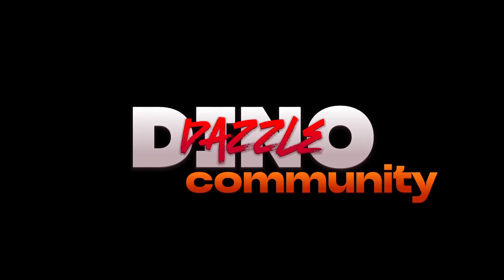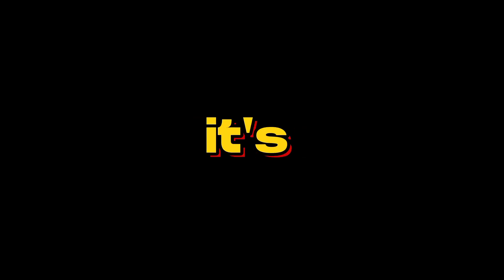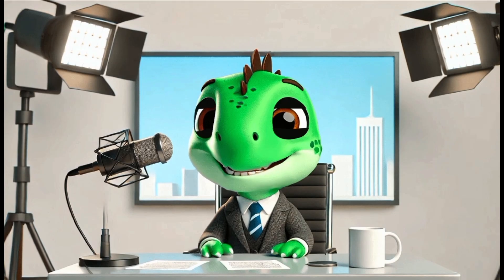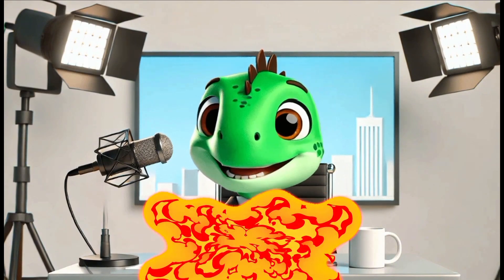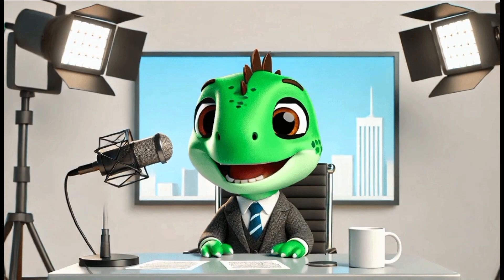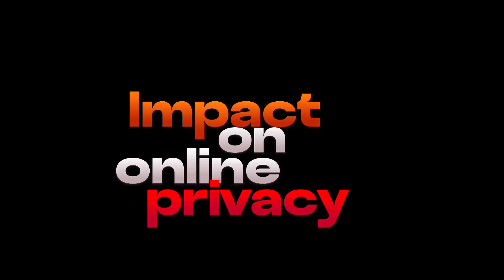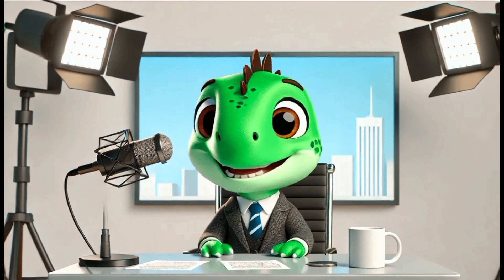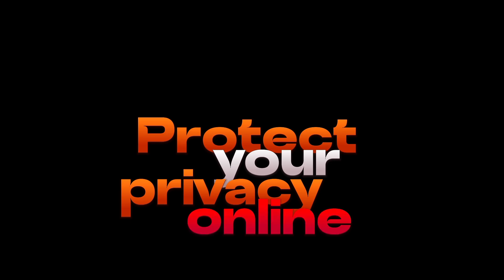Blockchain and Its Impact on Online Privacy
Blockchain technology is revolutionizing the way we think about online privacy. By decentralizing data storage and transactions, blockchain minimizes the reliance on intermediaries, reducing vulnerabilities to hacking and data breaches. It empowers individuals to control their personal information through transparent and secure mechanisms like encryption and smart contracts. However, challenges like regulatory concerns and the potential for misuse remain. As blockchain evolves, it holds the potential to reshape online privacy standards across industries, from finance to healthcare.